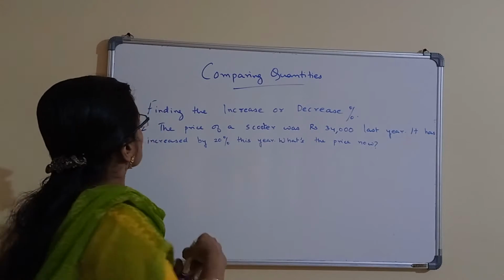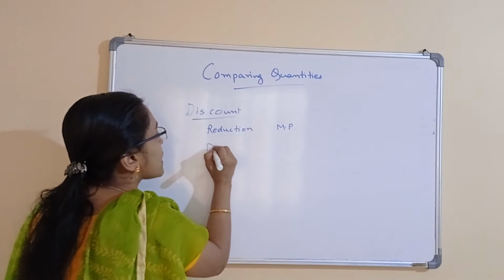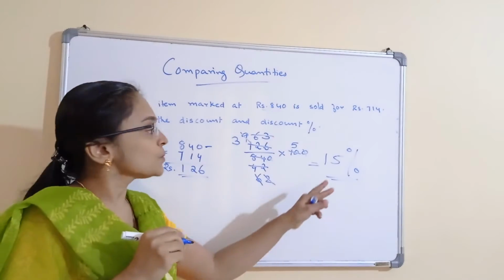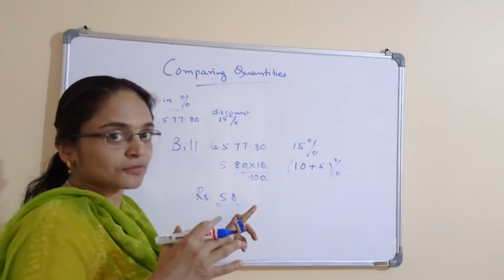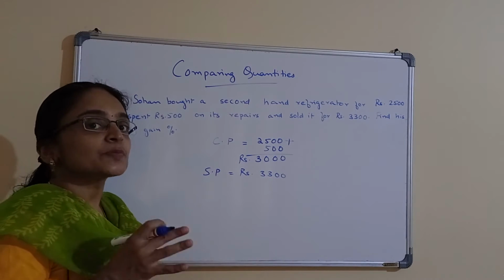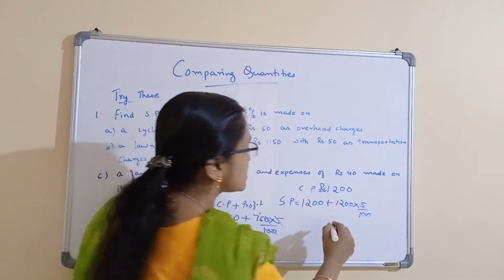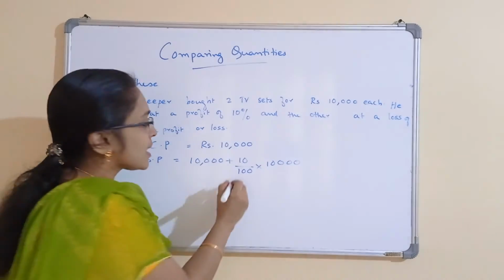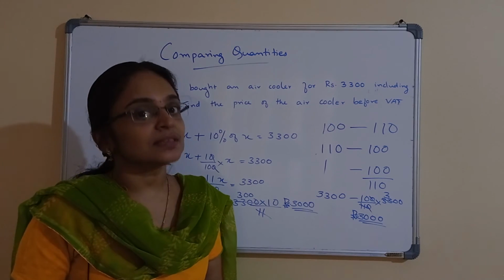Class 8 Comparing Quantities Part2 | CBSE Maths | Cost Price|Selling Price| Discount | Profit | Loss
In this video exmples from the chapter comparing quantities are explained in detail.This is part2 video from the chapter.